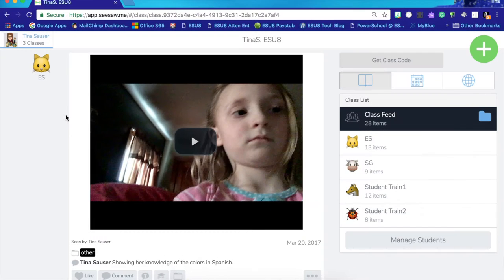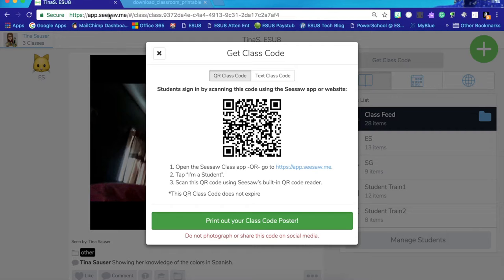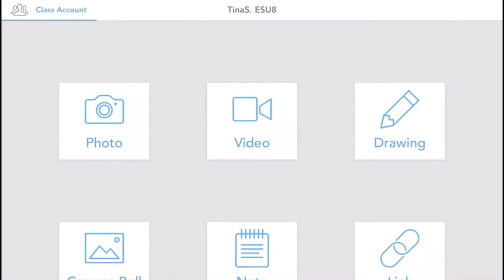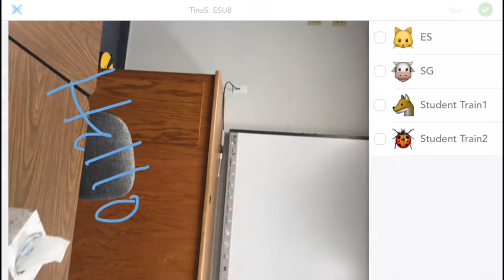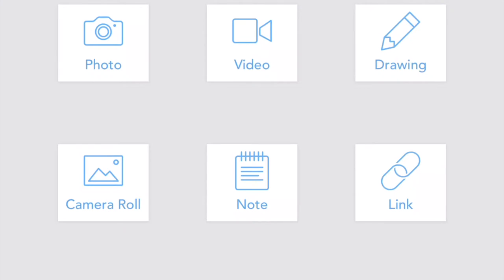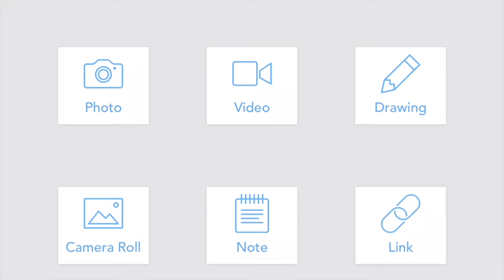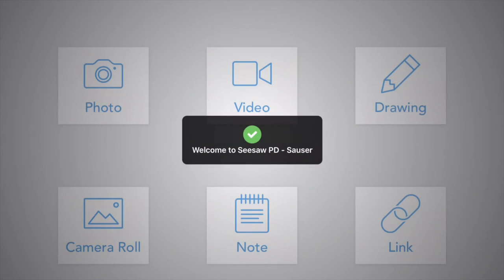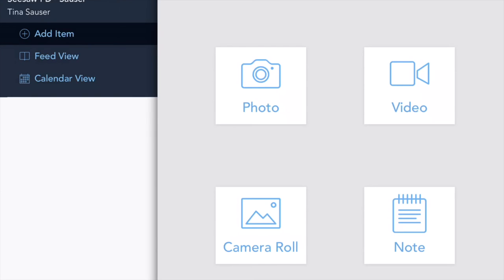Signing Students into Seesaw: classroom and shared devices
March 2017 by Tina Sauser:  In this video, you will learn how to get a device logged in for your students to be able to post to your Seesaw account.  This video will walk you through both a shared device setting as well as individual devices.